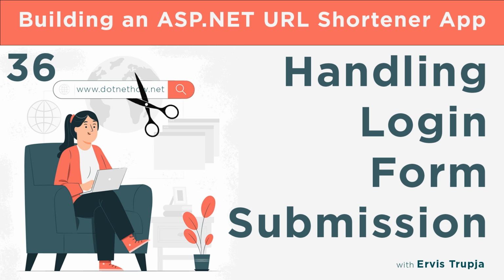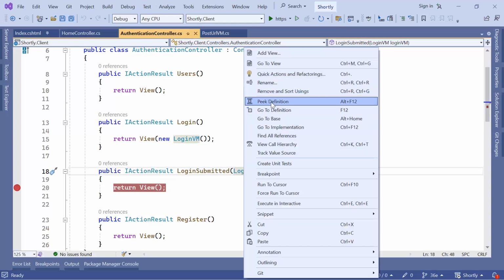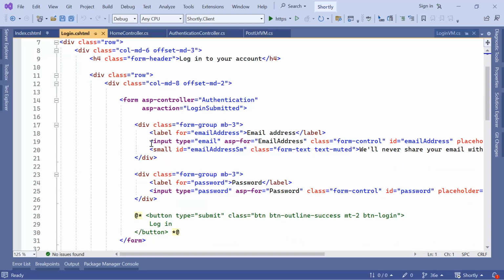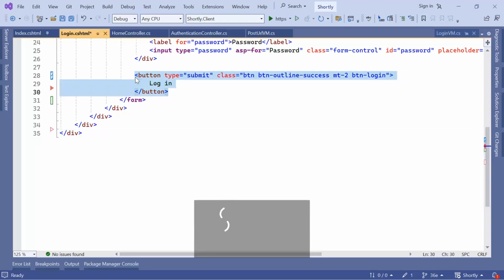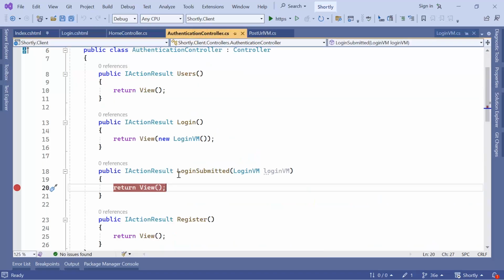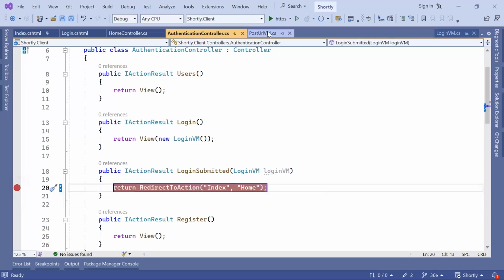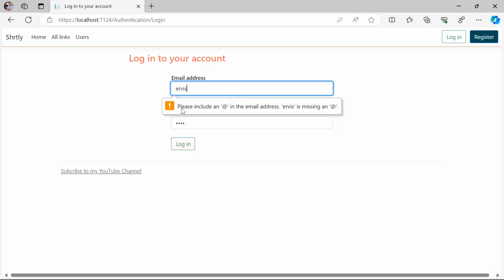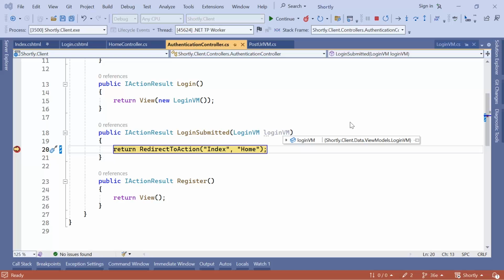36. Handling Login Form Submission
Learn how to handle login form submissions in C#, including capturing user input, validating credentials, and managing authentication logic.